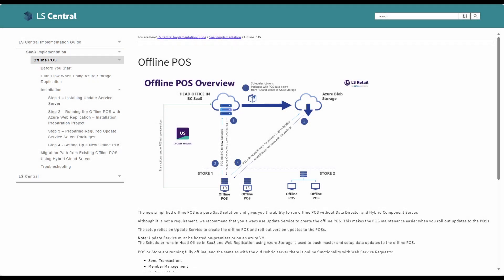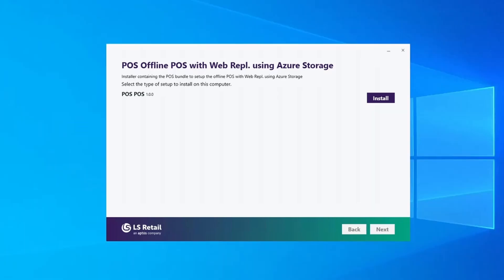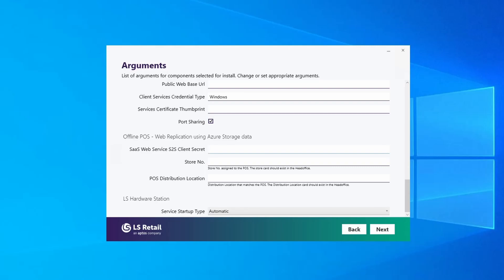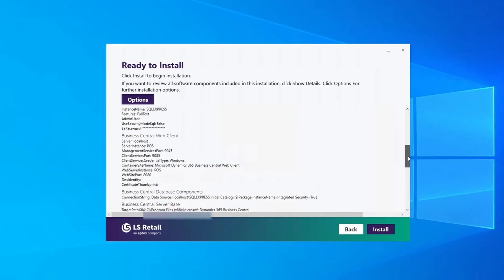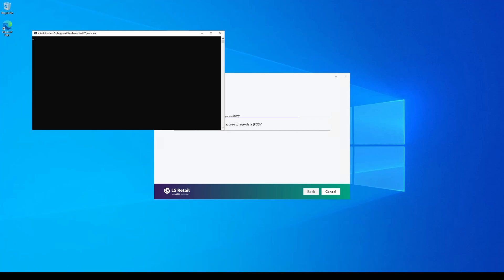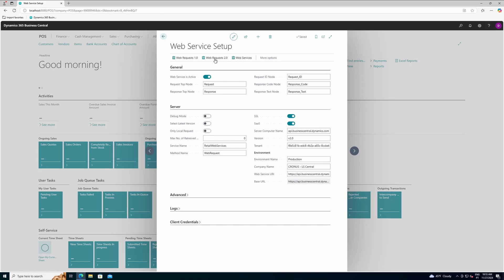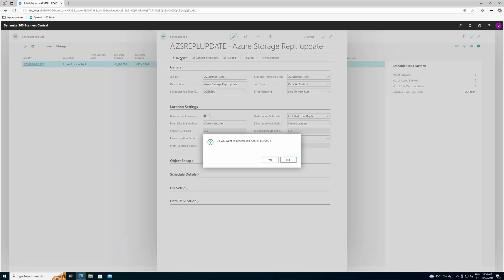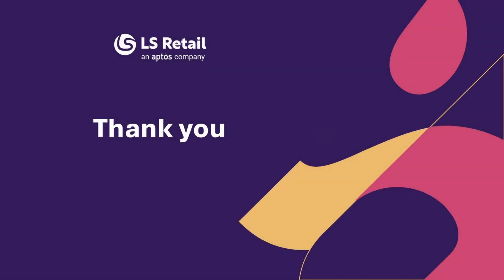New Offline POS: Setting up a new Offline POS (3/3)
Welcome to this third video in the New Offline POS installation guide video series.
This video is part of a comprehensive series that covers the installation process, with each video focusing on a specific step as outlined in our official Implementation Guide documentation.
In this video, we provide detailed instructions for:
  Step 4 – Setting up a new Offline POS

Whether you're setting up the offline POS for the first time or need a refresher, this video provides clear instructions to ensure a smooth and successful installation process.

0:00 Introduction
0:47 Running the Offline POS installer in the POS terminal
1:51 Filling in the Offline POS - Web Replication using Azure Storage data package parameters
3:48 Checking the Web Services subscription
4:21 Running the Azure Replication scheduler job